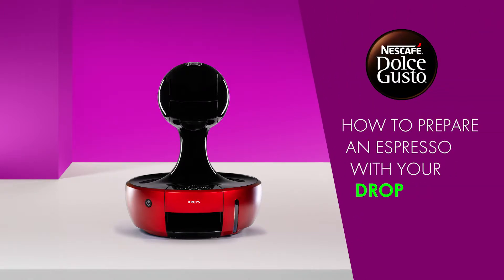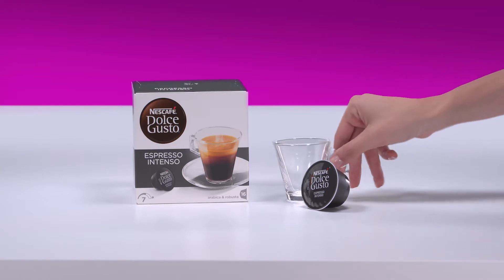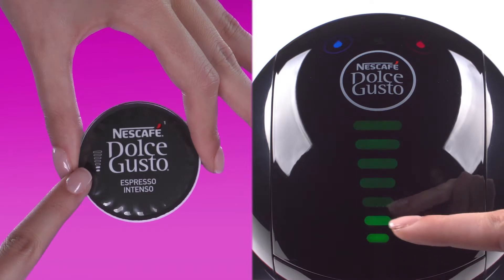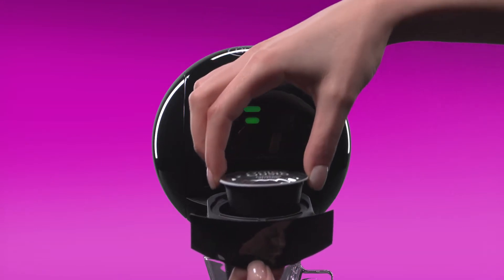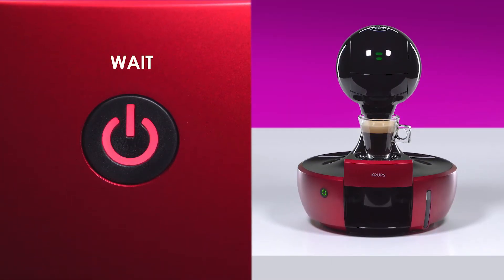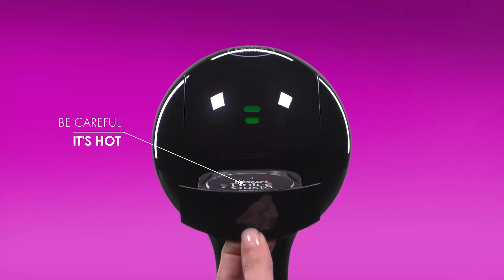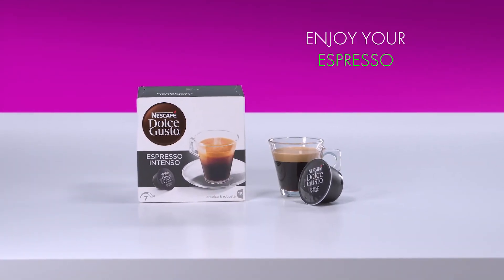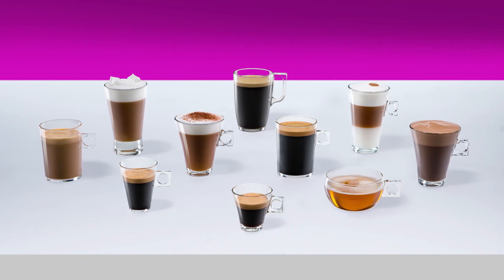Prepare an Espresso with your NESCAFÉ® Dolce Gusto® Drop coffee machine by Krups®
Discover how to prepare an Espresso with a NESCAFÉ® Dolce Gusto® Drop by Krups®